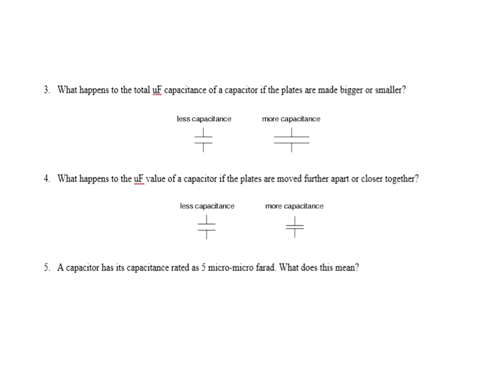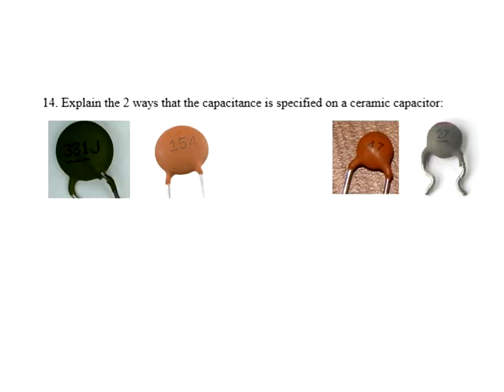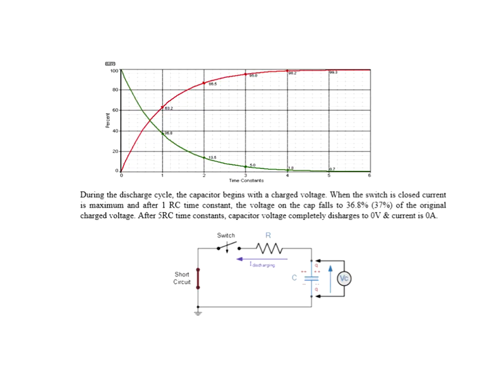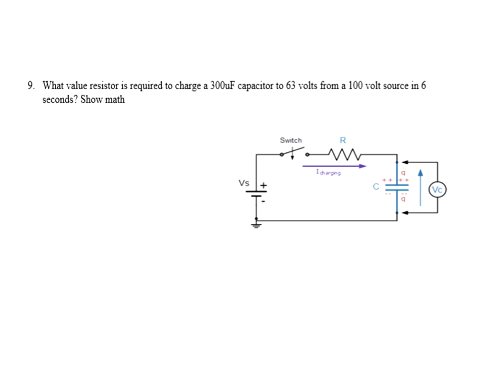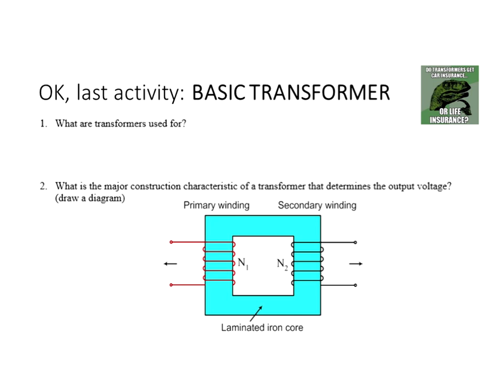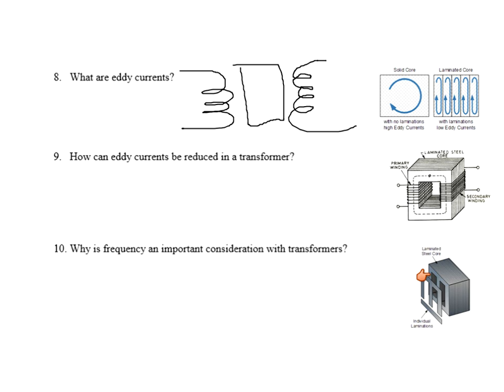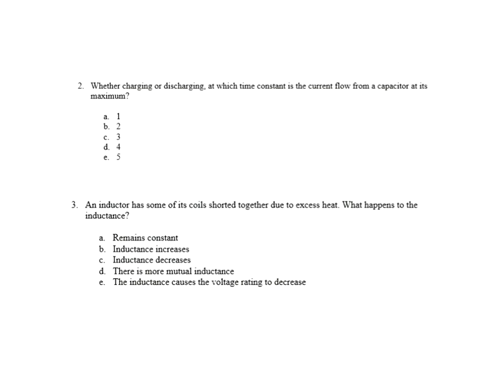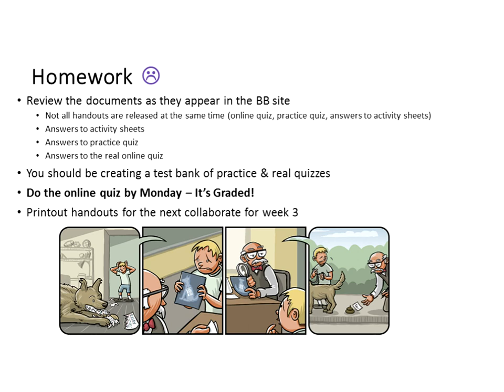Collaborate Video 2 - Basic Components